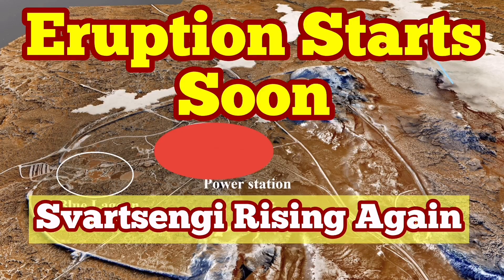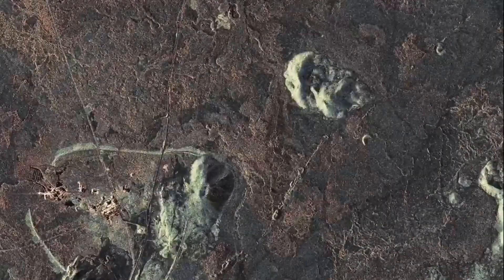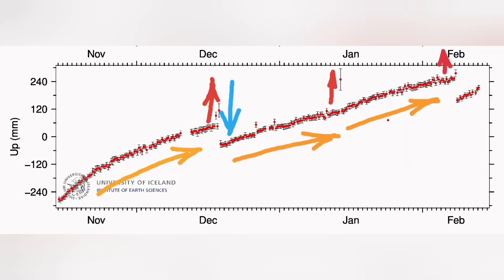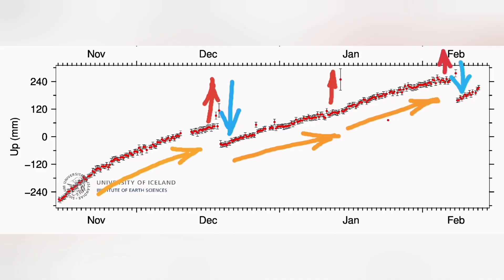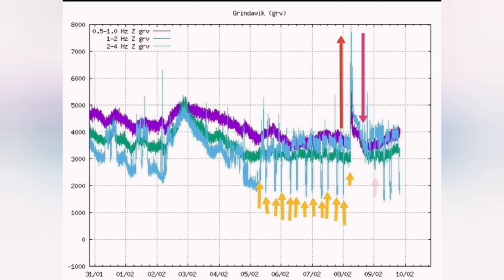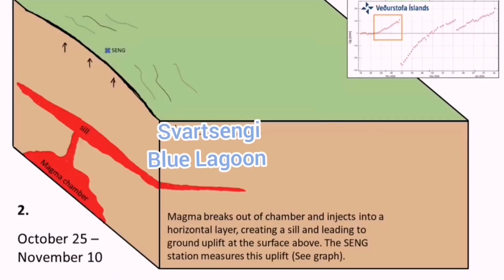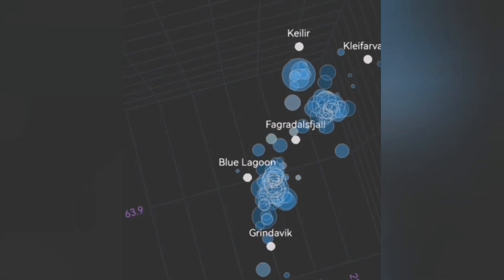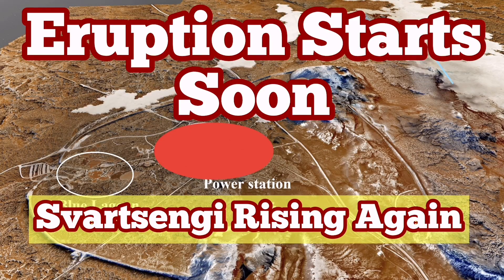Eruption Starts Soon, Svartsengi Rising Aga3, Iceland Reykjanes Peninsula Volcano Fissure Eruption